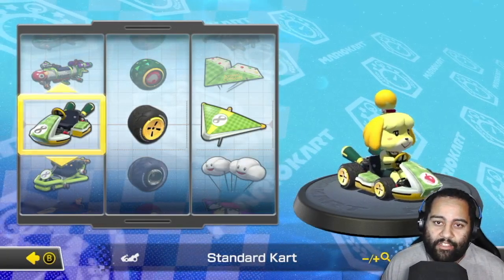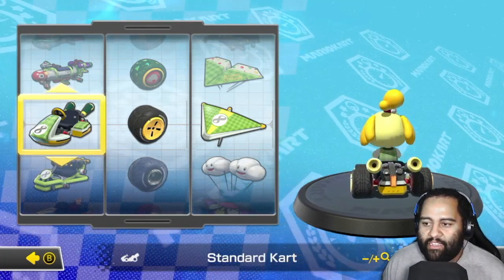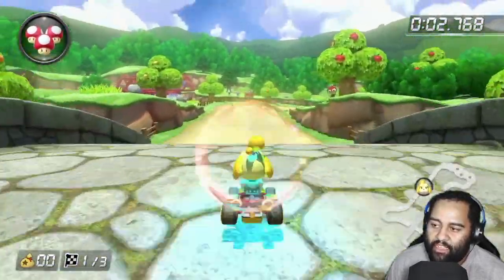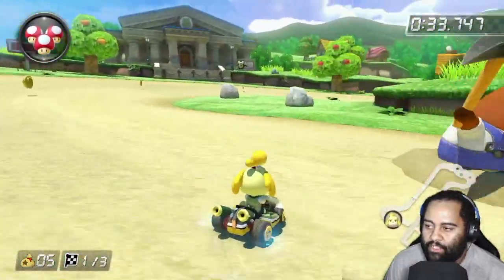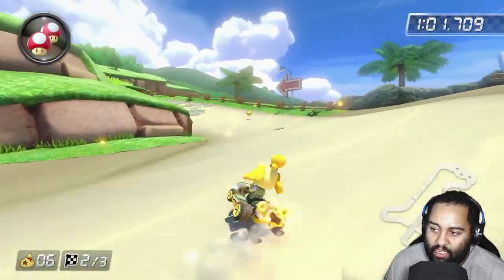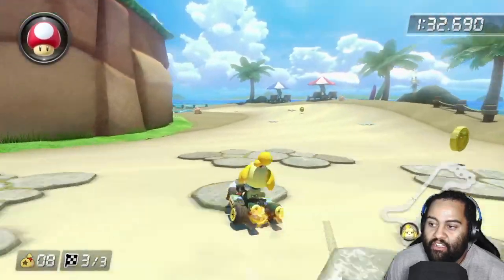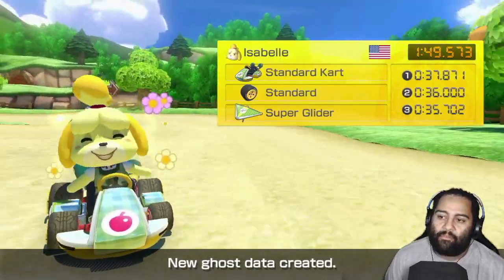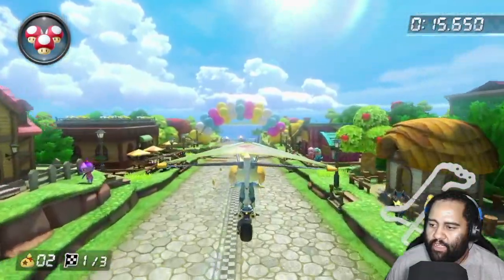Animal Crossing - Kart vs Bike vs ATV Challenge (Mario Kart 8 Deluxe)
It's time once again to take on the Mario Kart Challenge and determine which vehicle is best suited for this wonderful themed track based on the Animal Crossing series!